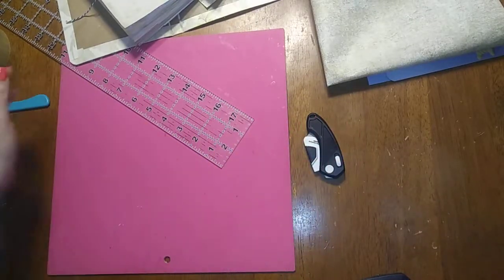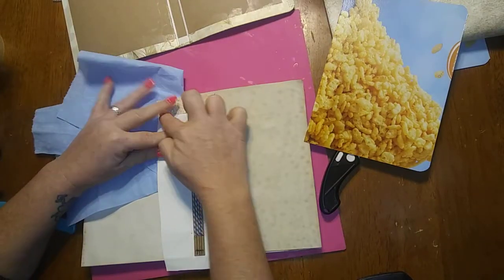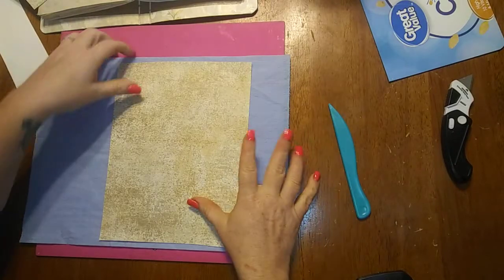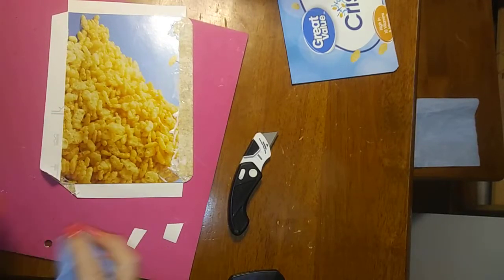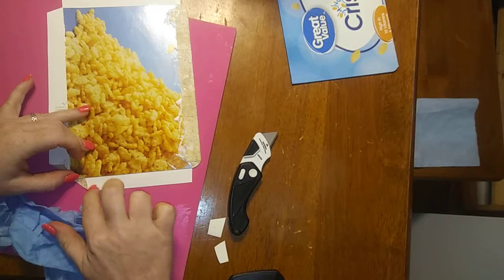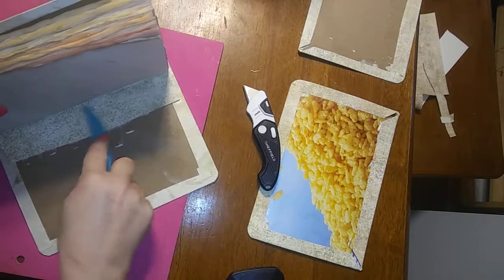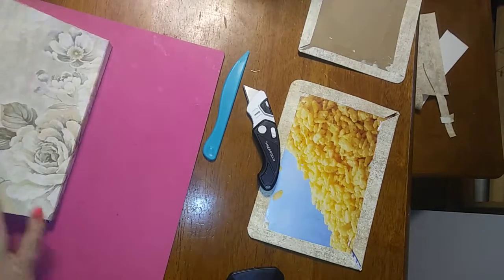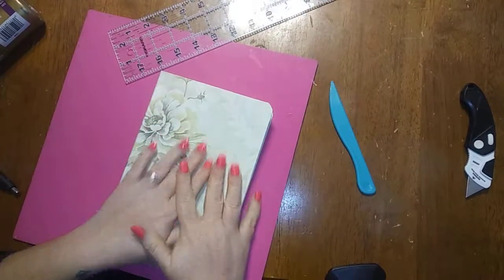Book cover from cereal box tutorial part 2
In this video I'll be making the front of a journal cover using a cereal box and some wallpaper facebook group